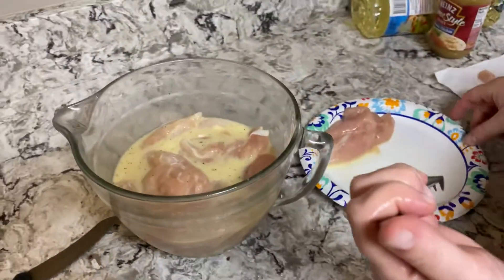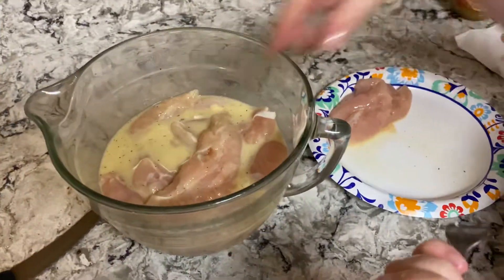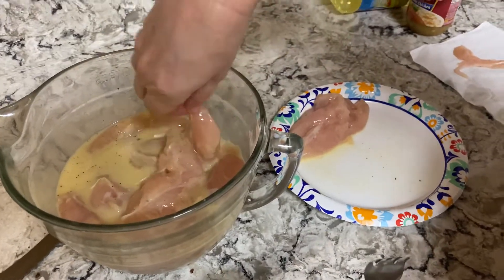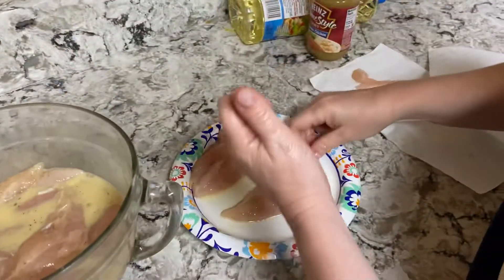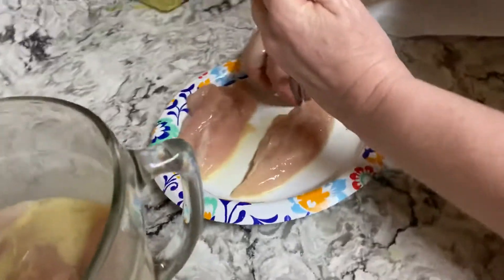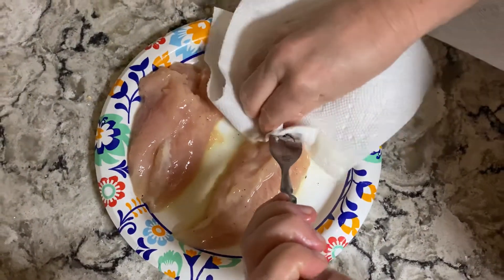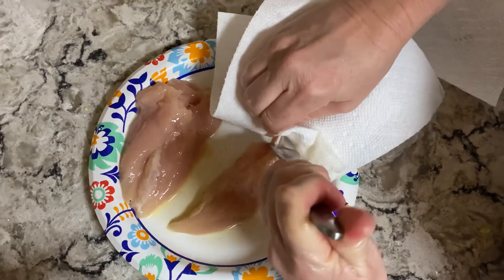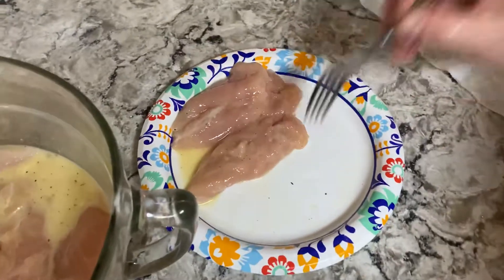How to remove the fat from a chicken tender